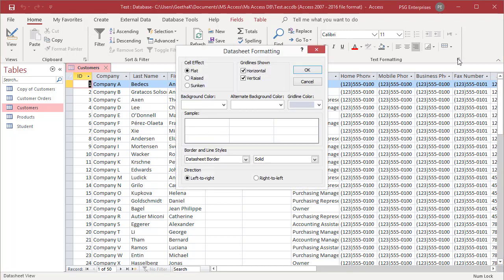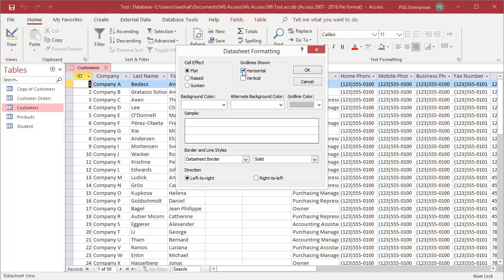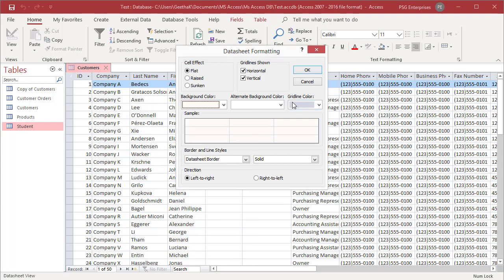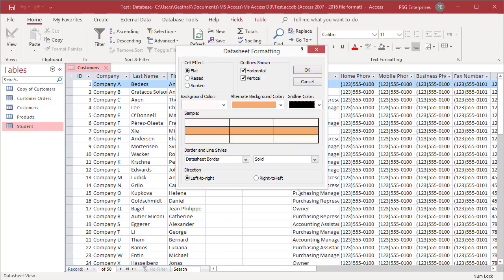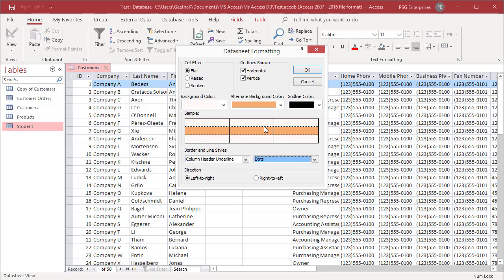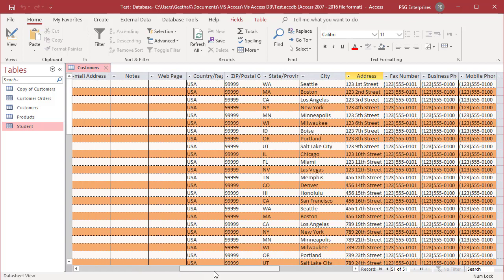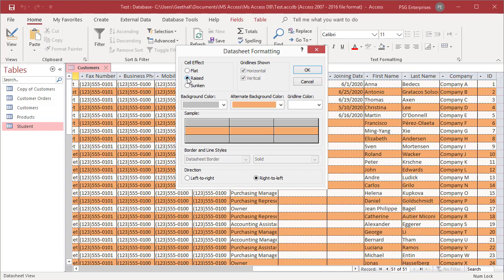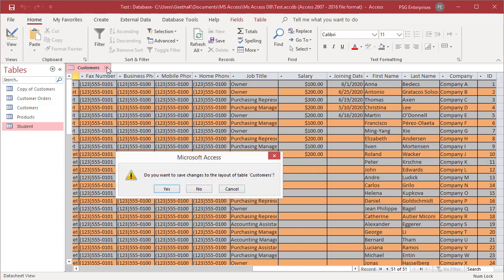How to Change Datasheet Formatting in MS Access - Office 365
How to Change Datasheet Formatting in MS Access - Office 365. This video explains how you can change the look and feel of a table data in datasheet view. You can change the cell formatting to be either Flat, Raised or sunken. You can specify to keep horizontal or vertical grid lines. Background color can be selected and for alternate rows you can select a different color. You can reverse the column order to have last column first and change the scroll direction.